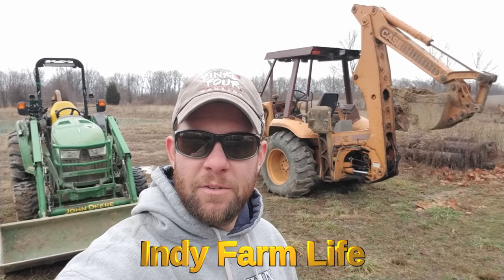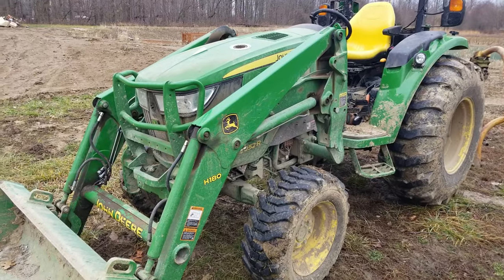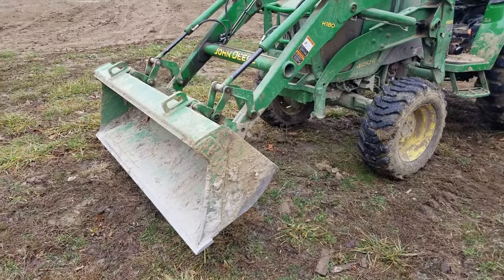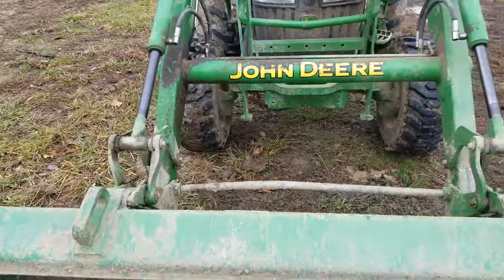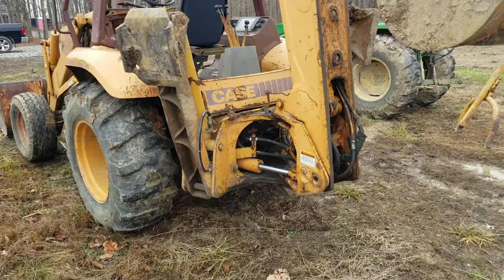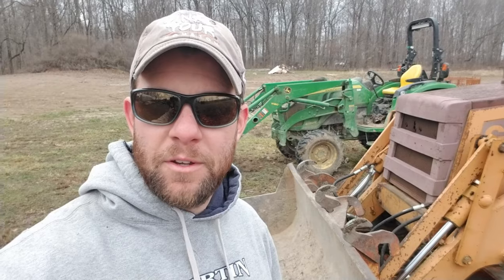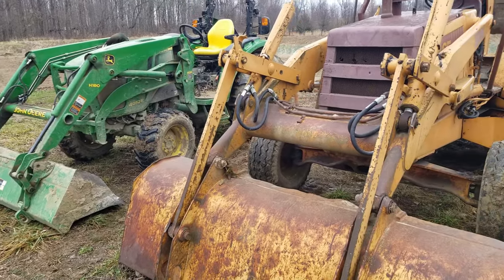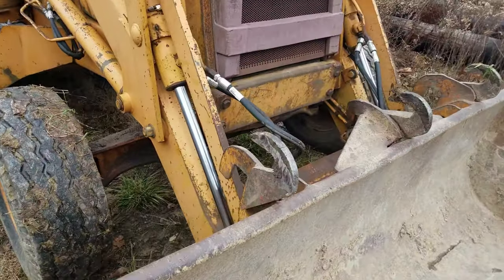Tractor vs Backhoe: Did You Know About This?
After receiving a number of comments stating that I was operating the backhoe incorrectly, I wanted to make a video to highlight a subtle difference between a compact tractor and a backhoe.  Did you know about this?